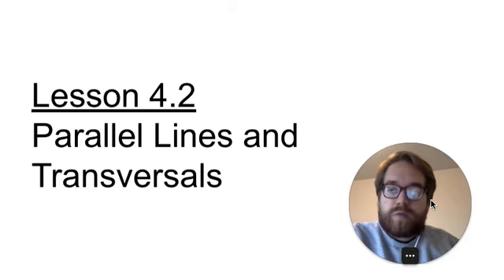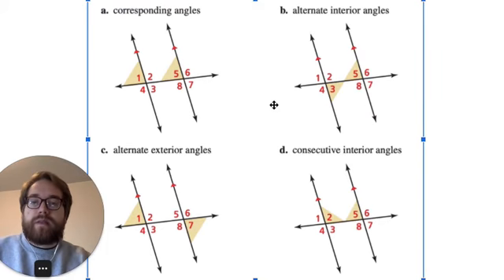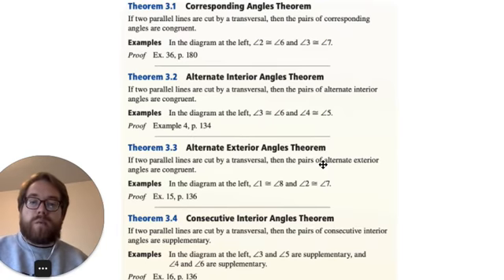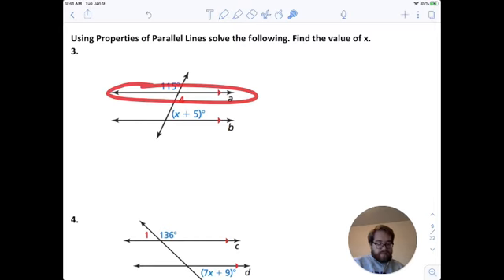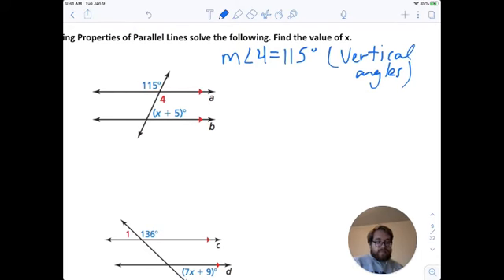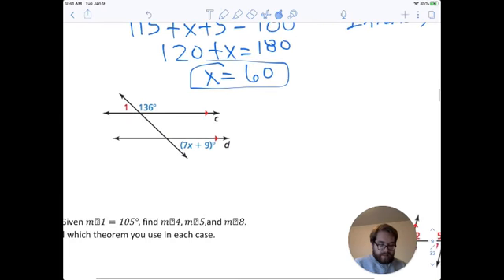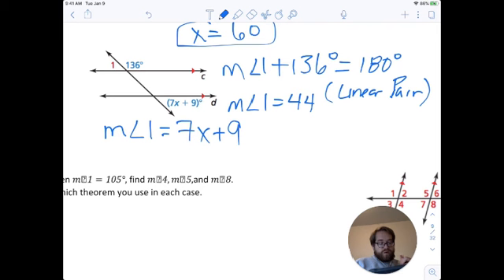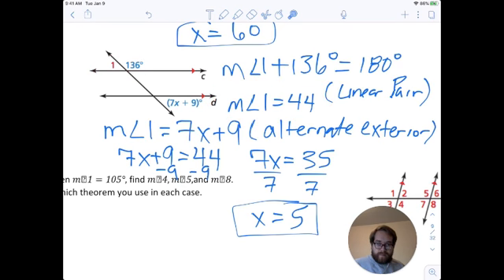Lesson 4.2 Notes - Parallel Lines and Transversals